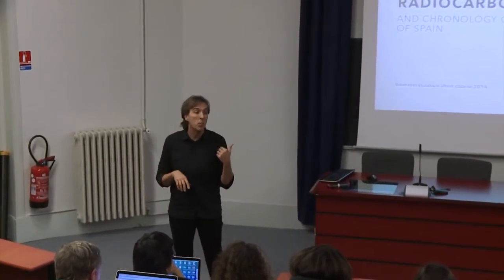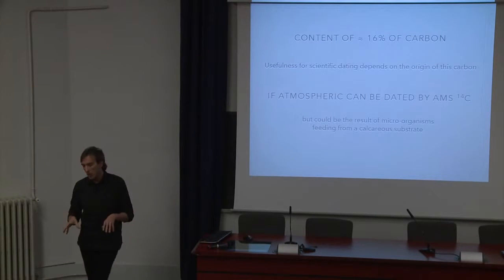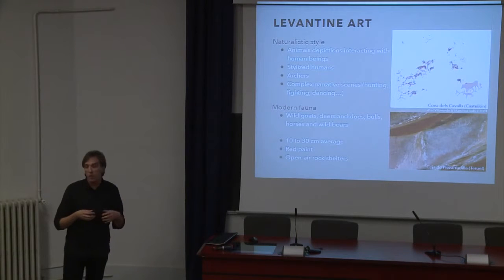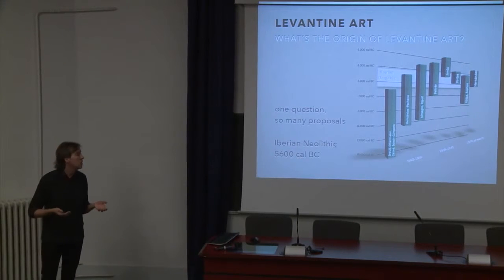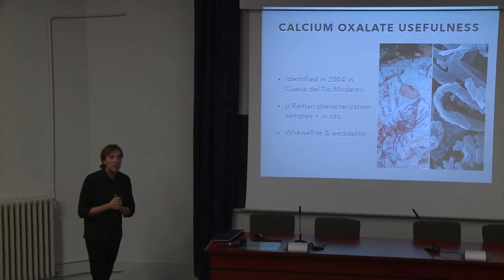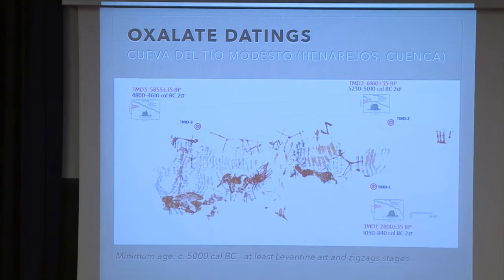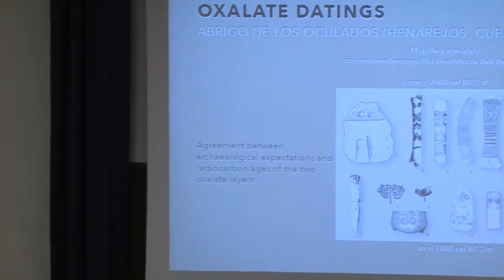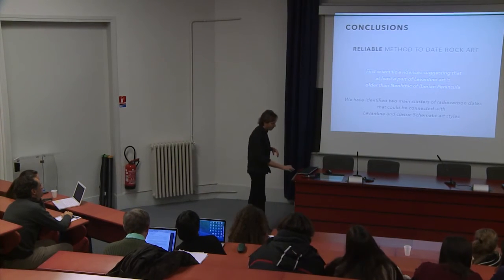Calcium oxalate radiocarbon dating and chronology of Levantine rock - Biomineralization2014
Calcium oxalate radiocarbon dating and chronology of Levantine rock art of Spain
Par Juan F. Ruiz Lopez de la Facultad de Ciencias de la Educacion y Humanidades, Universidad de Castilla La Mancha